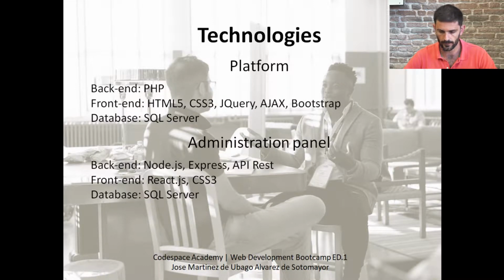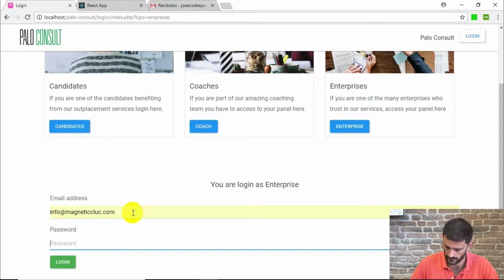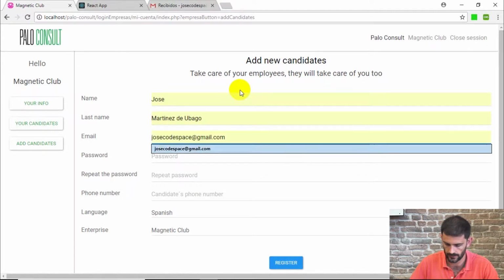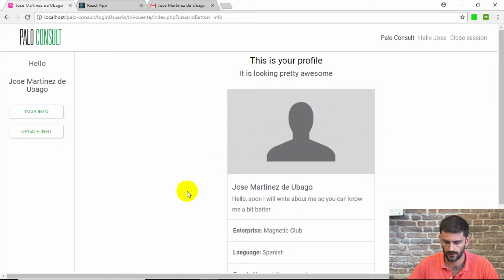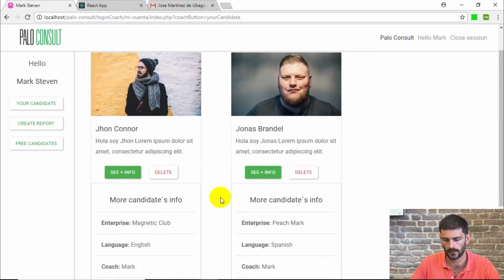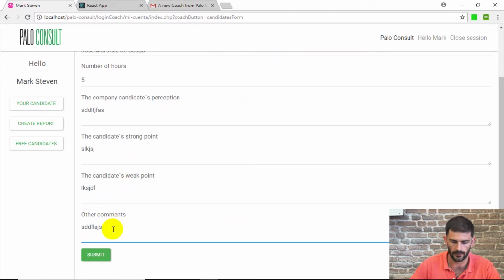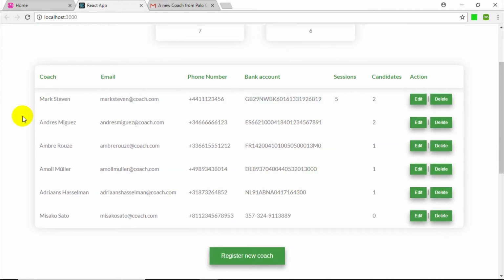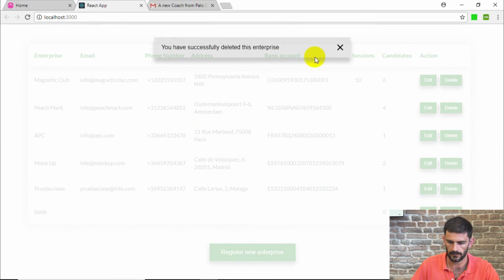José Martínez de Ubago Codespace WDB1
Proyecto Final de José Martínez de Ubago